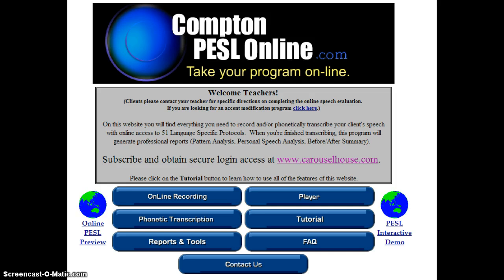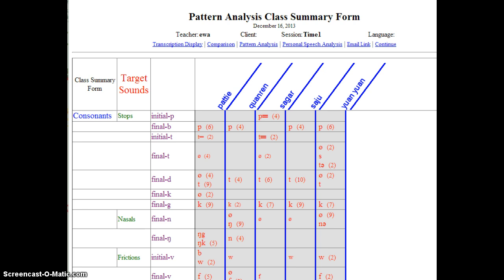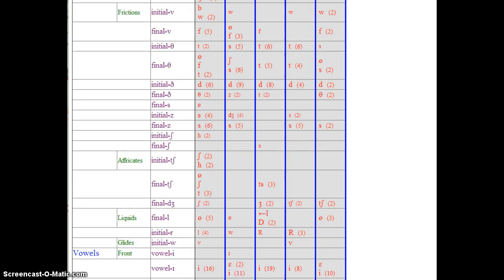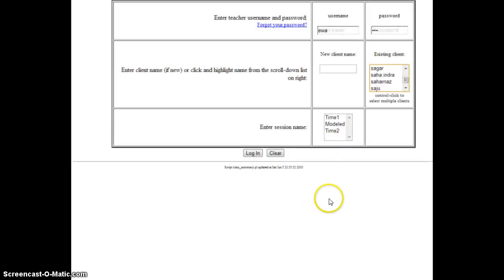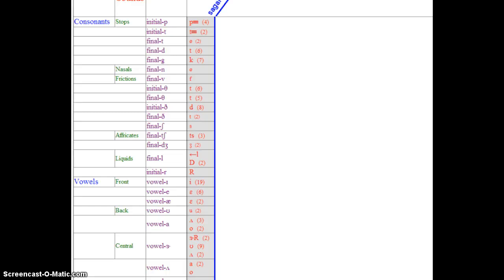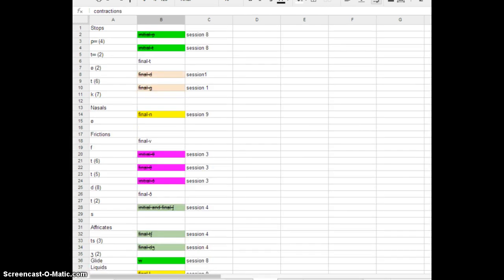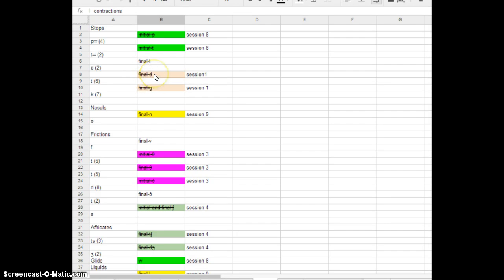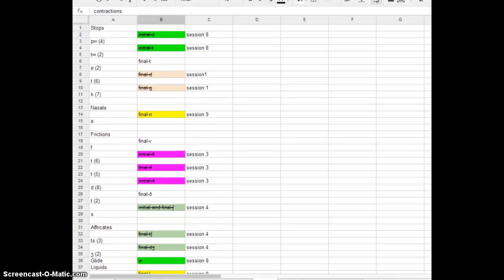Compton P-ESL Online Summary Form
Using the Compton P-ESL Online Summary Form for Individuals or Groups